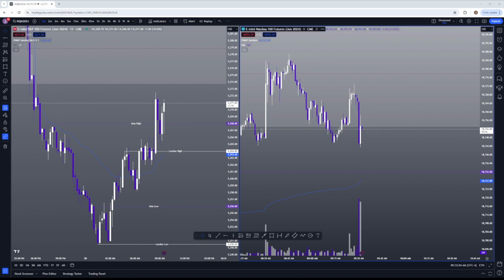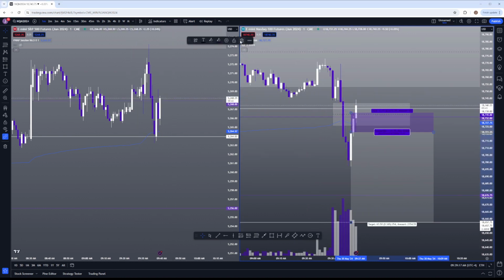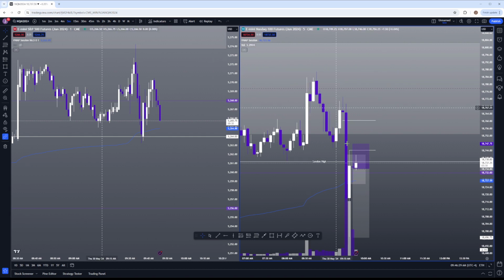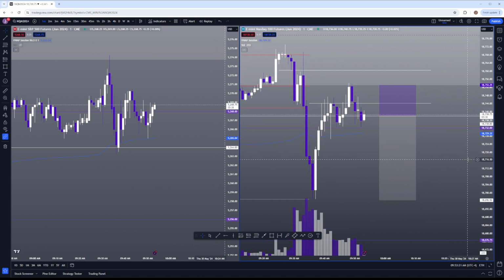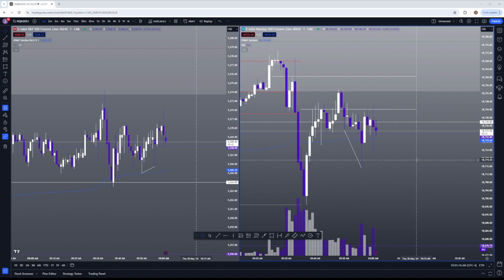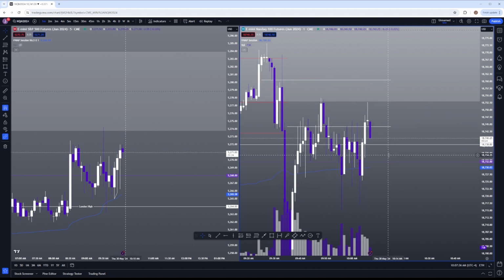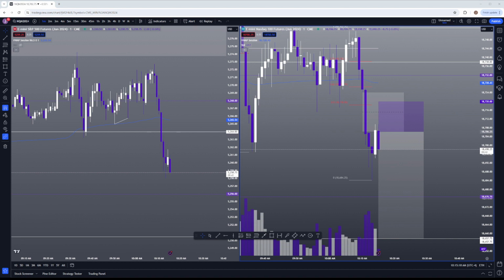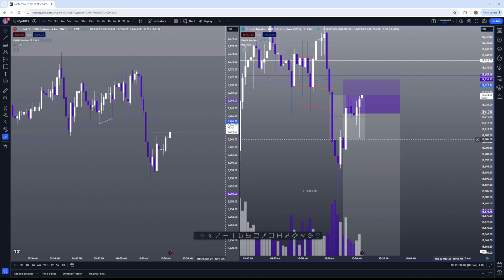Live Trading: Market Open Session